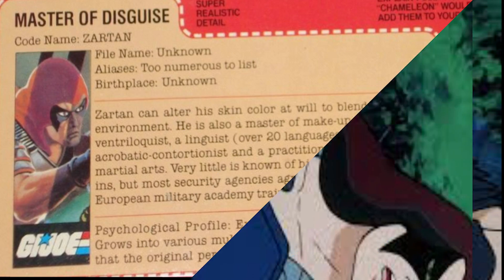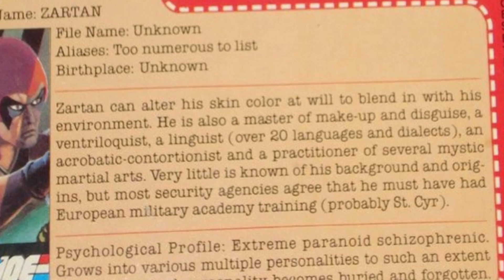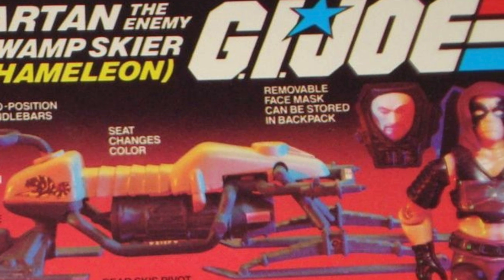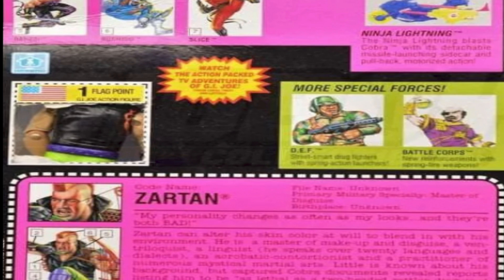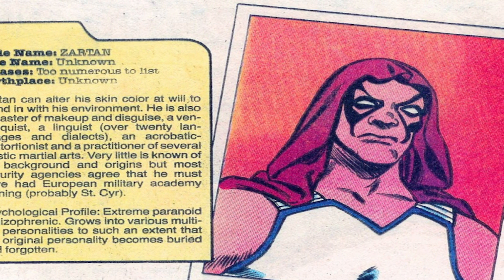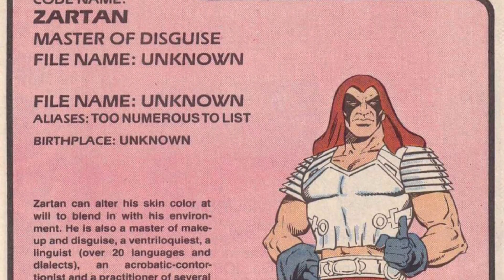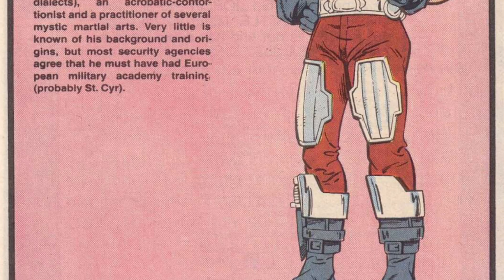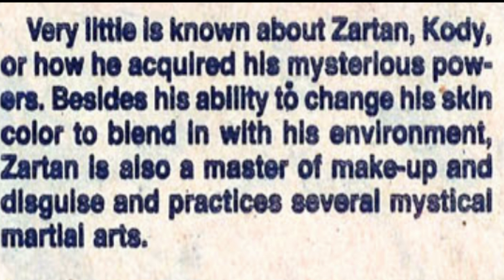History and Origin of GI Joe's Zartan!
Today we're taking a look at the origin and the history of one of GI Joe's most popular Cobra villains - Zartan!

Where did he come from? How did he become a mercenary in charge of the Dreadnoks? What was his character arc through the comic books? It's all in here!

As always, I look forward to reading your comments, questions, corrections and suggestions for future videos - leave those in the comments section below!